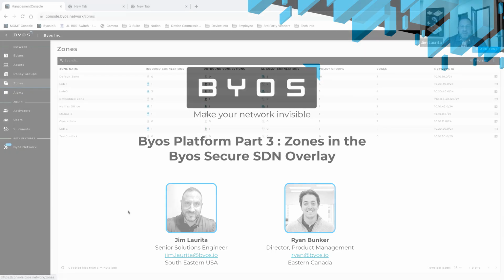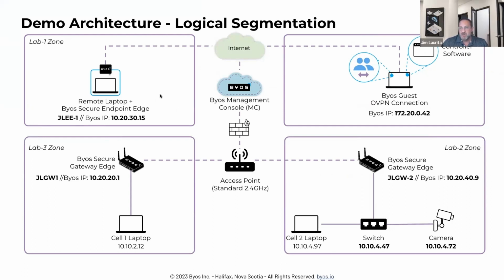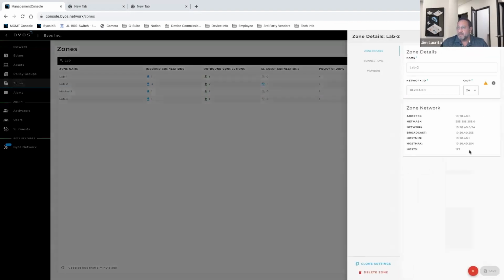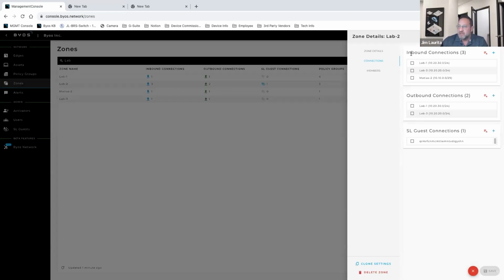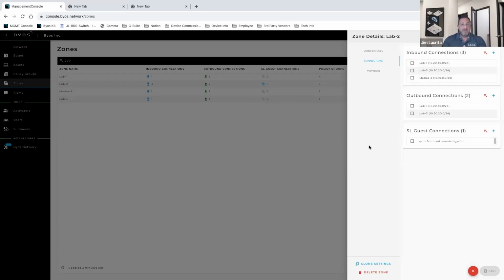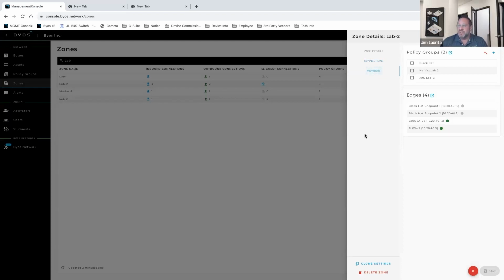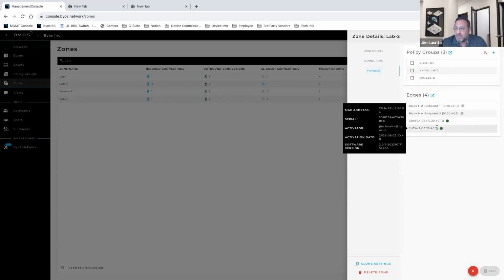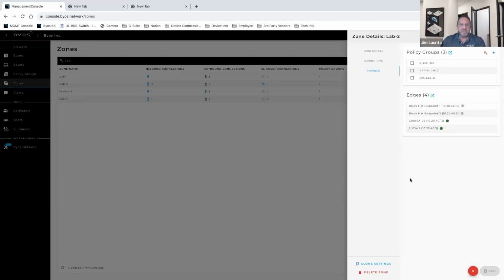Byos Platform Part 3 : Zones in the Byos Secure SDN Overlay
In this Part 3 clip, we dive into how Zones and connections can be managed in the Byos Management Console. Discover how Zones facilitate secure remote connectivity among different microsegments, allowing secure system maintenance and for access and traffic to be managed at an incredibly granular level.

Key Timestamps:
-Demo architecture - Zones  0:23
-Zone details  0:51
-Zone Connections 1:01
-Zone members 2:48